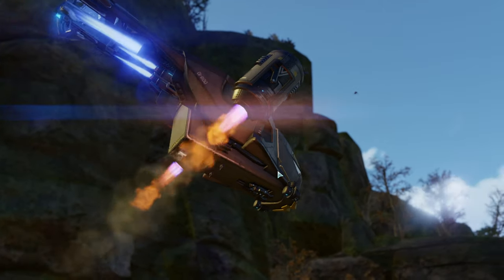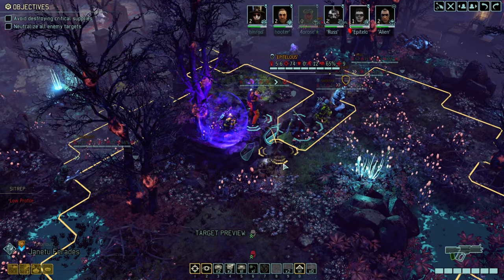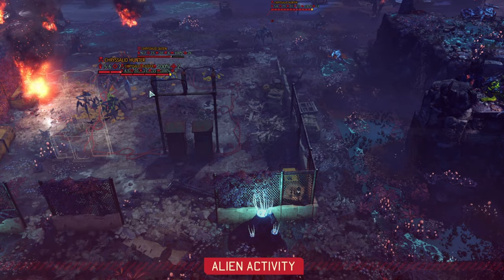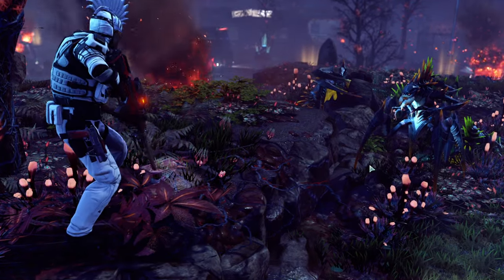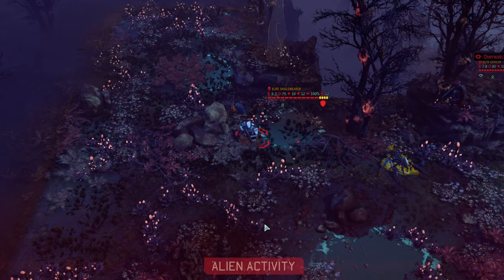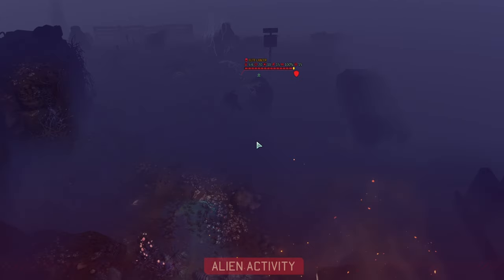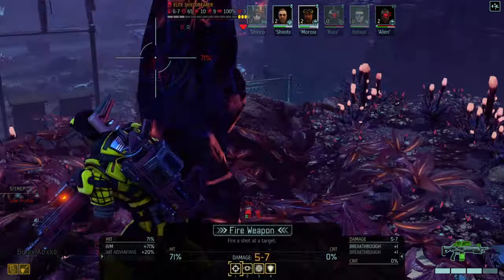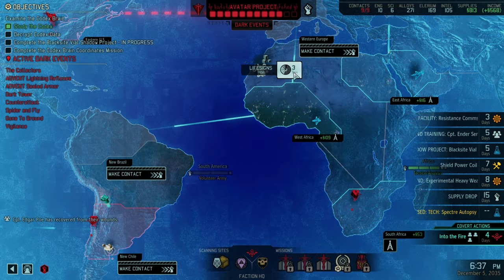#41 BATTLE OF ATTRITION || XCOM2 Against the Hive